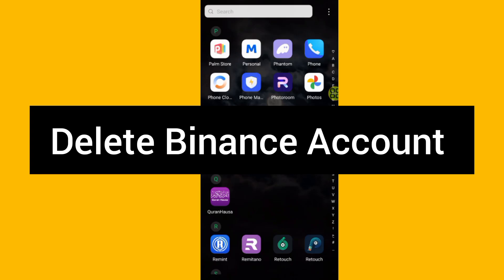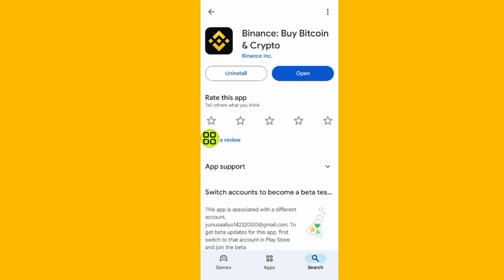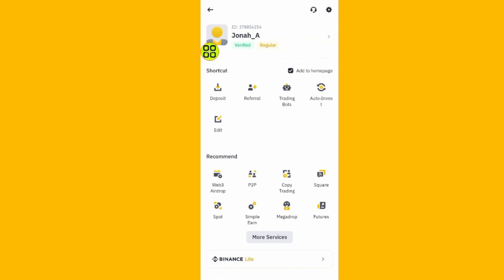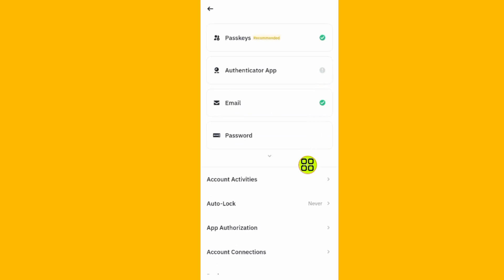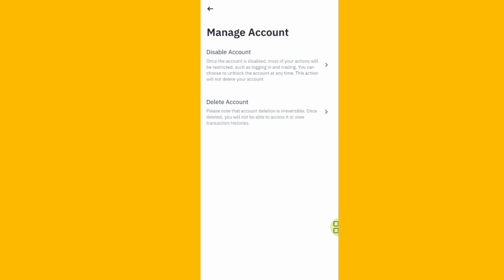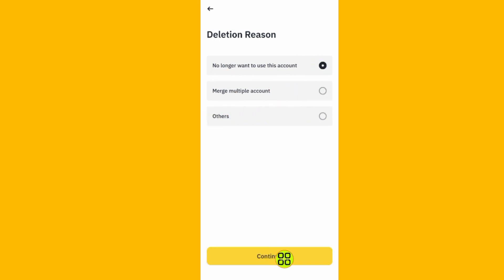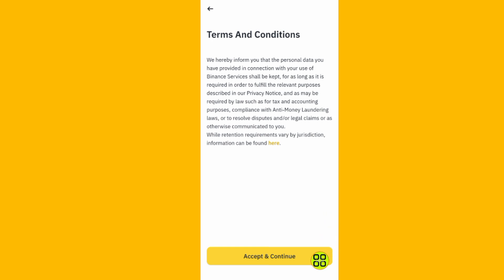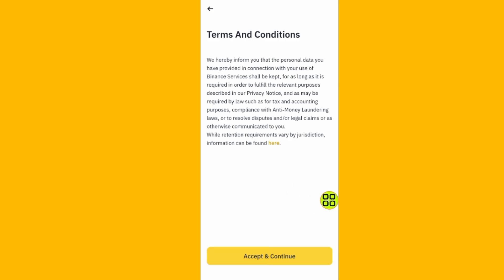How To Delete Binance Account | how can i delete my binance account